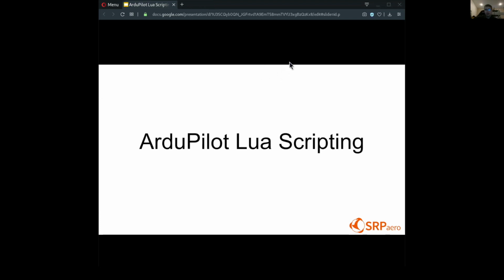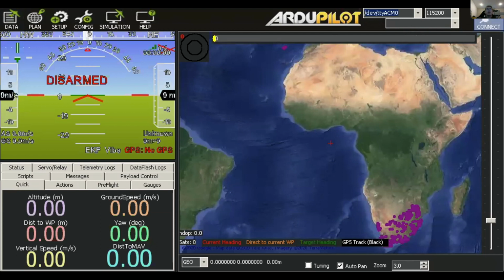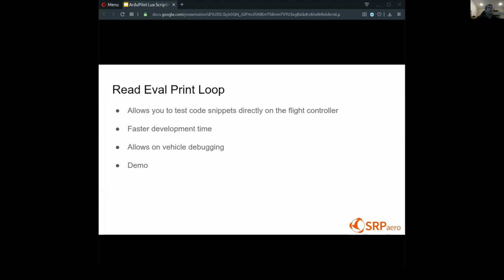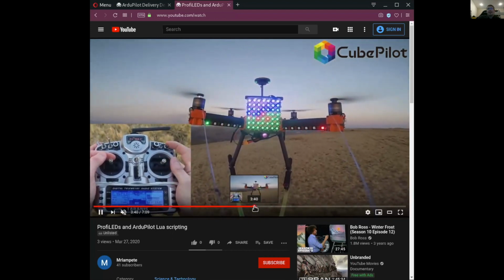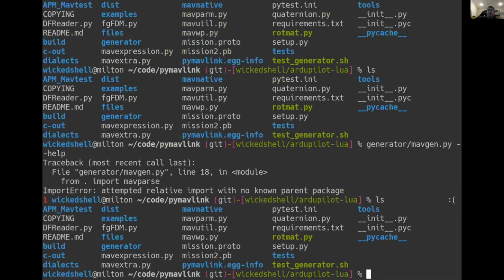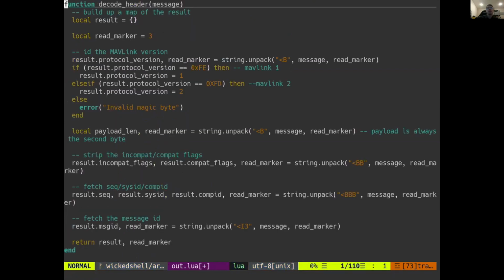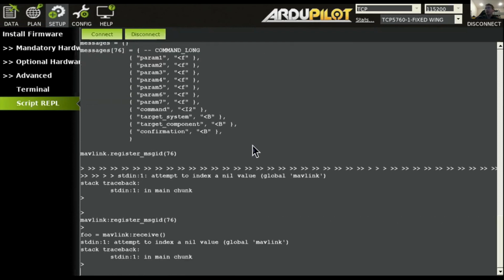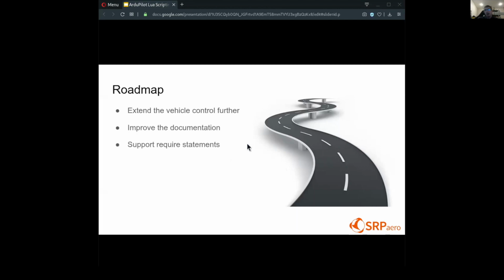Lua scripting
The presentations from the ArduPilot 2020 unConference
All talks were virtual due to the worldwide health restrictions